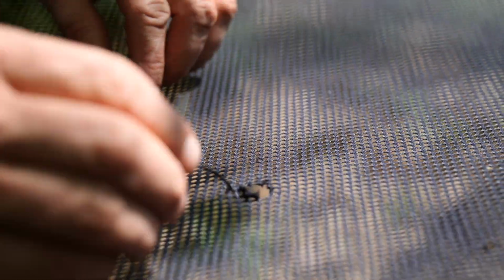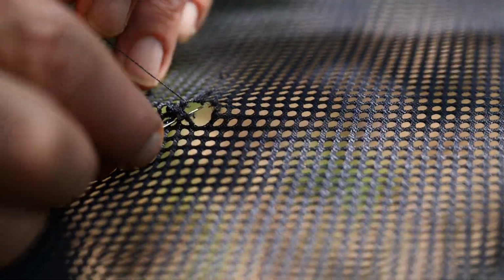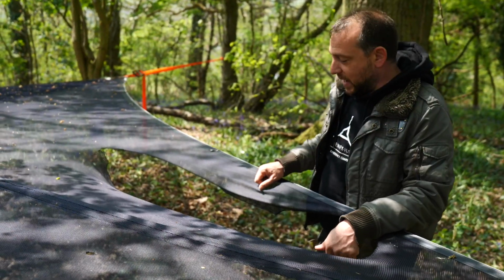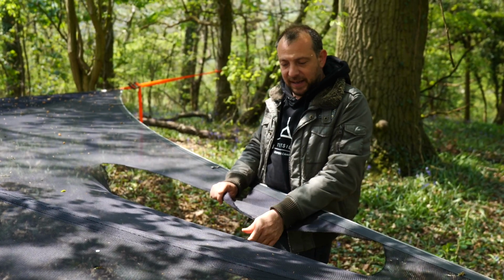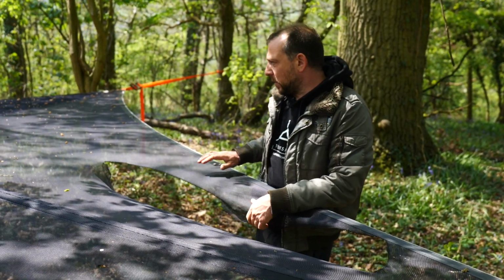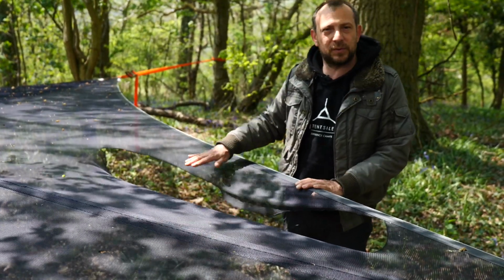How to Repair Tentsile Trillium Black Mesh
For repairing smaller holes and tears in your Trillium black mesh, you can watch this How To video and get back in the trees without losing time! This simple instruction video will explain the steps needed to fix up your black mesh without having to send the unit into our repair centre.